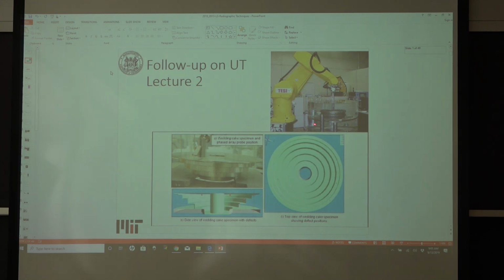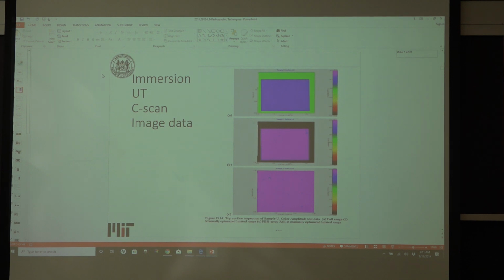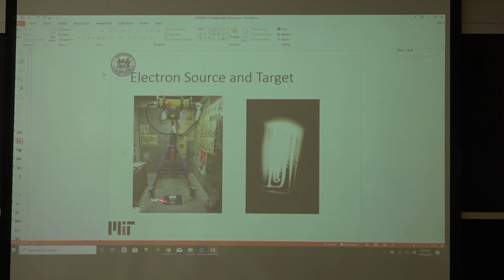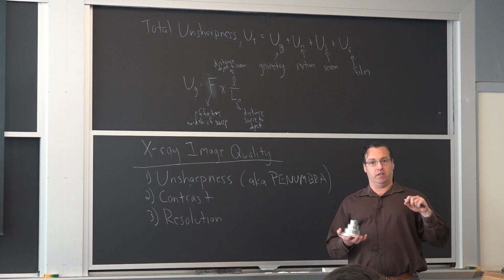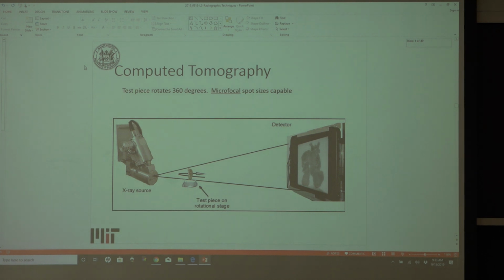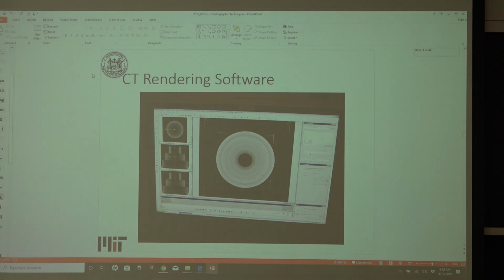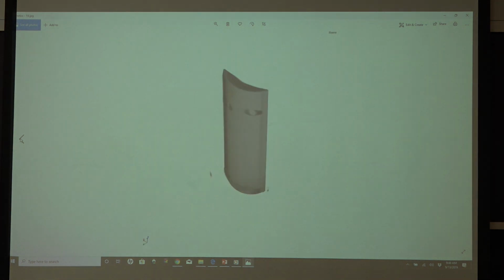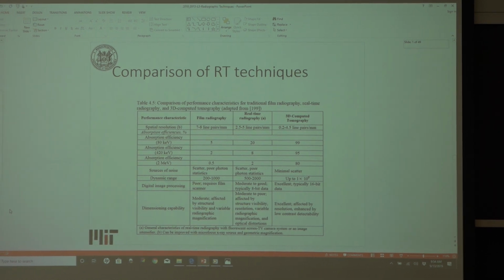2019 09 13